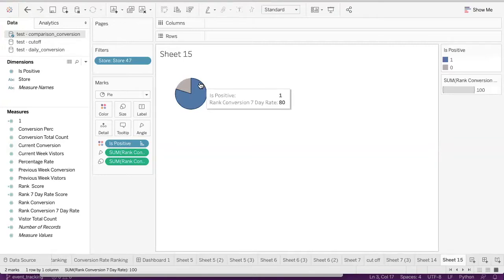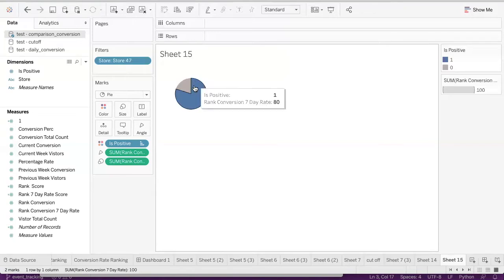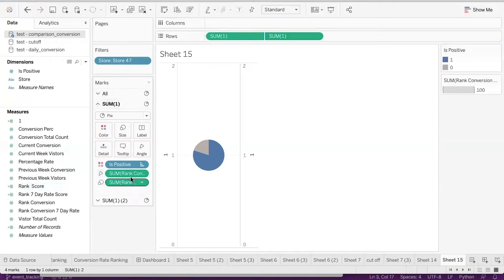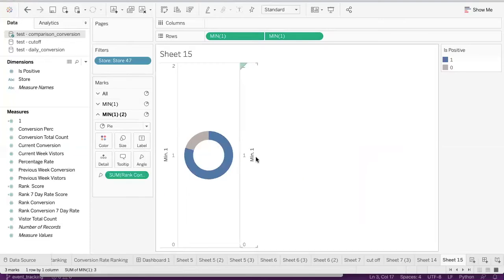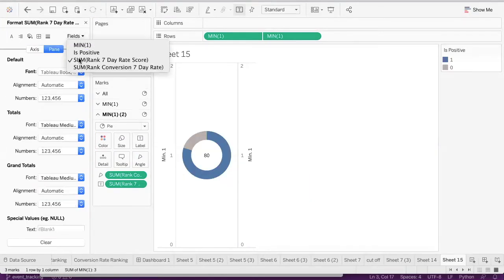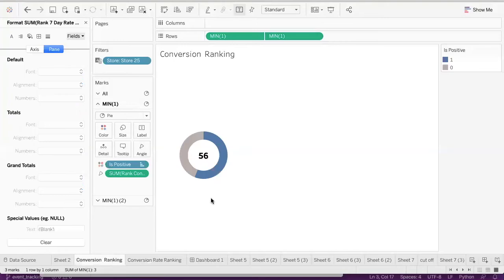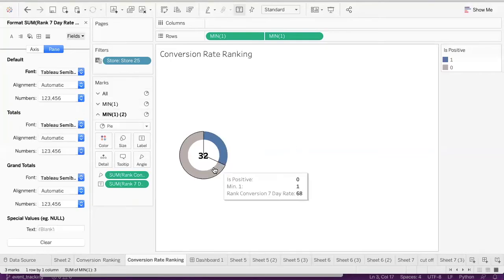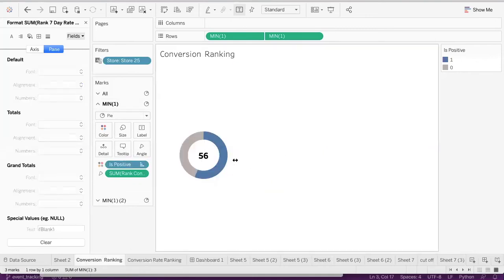How To Develop A Tableau Dashboard From Start To Finish Part 3 - How To Build A Doughnut Chart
Designing and developing impactful Tableau, Power BI, and custom  dashboards is an important skill for most data professionals.

Whether you are a data analyst, scientist or engineer.

Being able to actually tell a story with data or help provide important context is important to drive actions.

However, there isn't a lot in the way of building a dashboard step by step.

So in this series we will be working on developing a Tableau dashboard from start to finish.

In this video we will be showing you how to develop a doughnut chart in Tableau. This is a work around so there is a  trick required.

Thanks for much for reading and we do hope this will help you understand building dashboards.